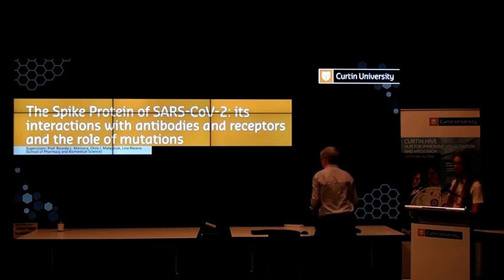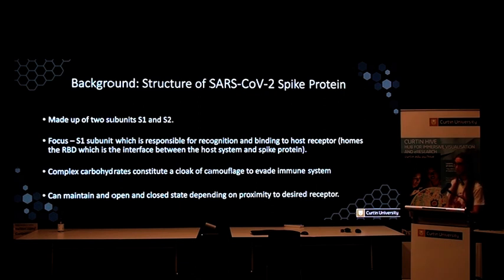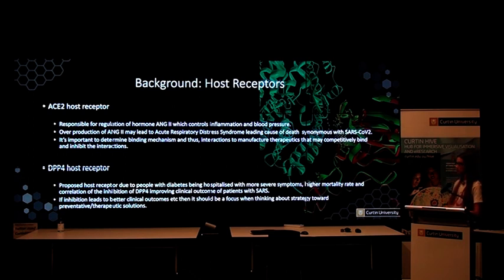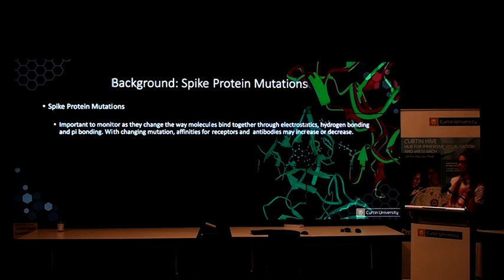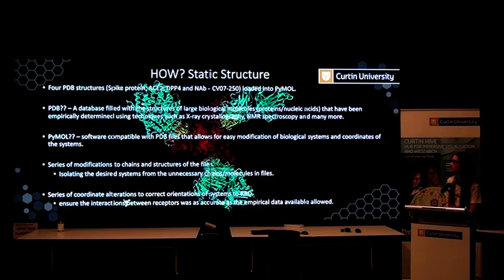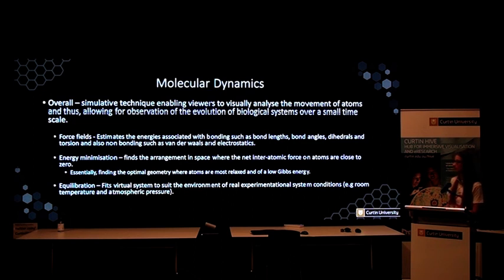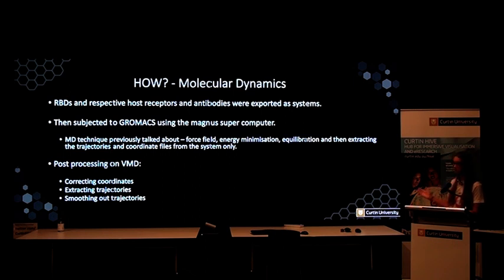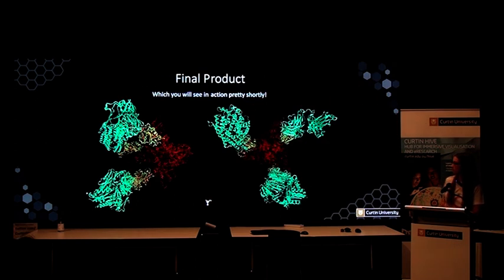Spike Protein SARS Cov 2 Chloe Hall 2020 2021 HIVE Intern Showcase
The emergence of SARS-CoV-2 in late 2019 took the world by storm, spreading to nearly every corner of the globe, destroying and permanently maiming thousands of lives in its wake.  In the fight against SARS-CoV-2, scientist have come together to find therapeutic (drugs) and preventative (vaccine) solutions via extensive structure and function studies. In order for scientists to create solutions, more information on the various potential host receptors that it binds to and as well, the structure and effects of the numerous different mutants must be determined. With limited time and increasingly urgent need, the visualisation of simulated molecular dynamics has been a key instrument in understanding possible interactions with receptors and effects of mutations. Molecular dynamics visualisations allow for an immersive and tangible demonstration of how biological systems behave within a particular timescale. Thus, can aid in emphasising the interactions and orientations occurring in biological systems down to the atomic scale which are essential in deriving preventative and therapeutic solutions. At the Curtin HIVE, a Unity Game Engine based program, Molecular Dynamic Visualisation (MDV), has been created for such purposes. The program is used for an intensely immersive and extraordinary 3D visual experience that is projected onto a 3 x 8m, 180o cylindrical system. The experience aids to better navigate, visualise and engage researchers into the complexity of biological organisms.

The purpose of this project was to derive an effective visualisation of the interactions between receptors, DPP4 and ACE2, and antibodies with the original and mutated receptor binding domain (RBD) on the SARS-CoV-2 spike protein that can be displayed on the 3D HIVE Cylinder Display system.